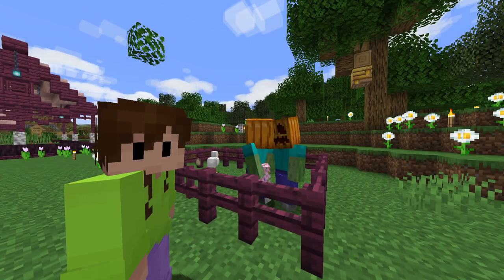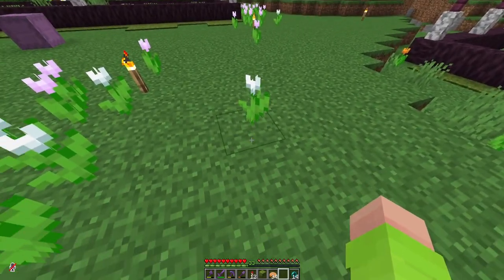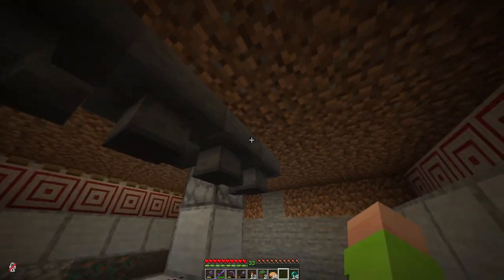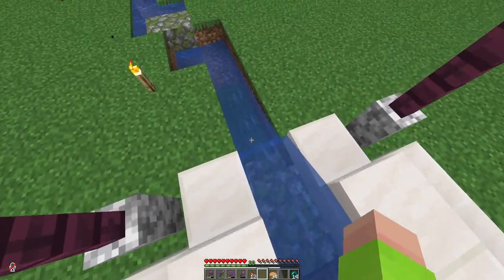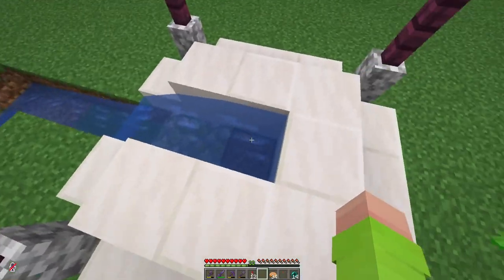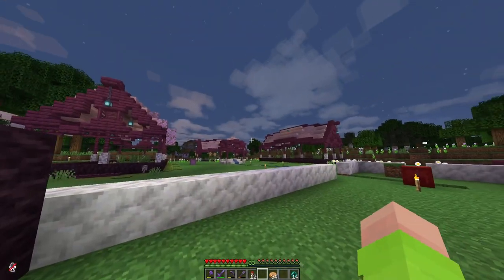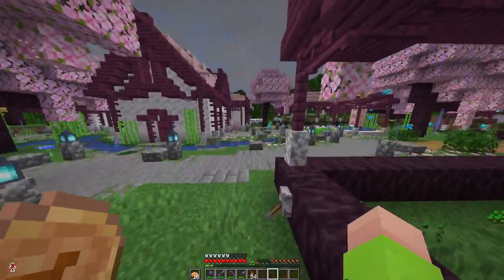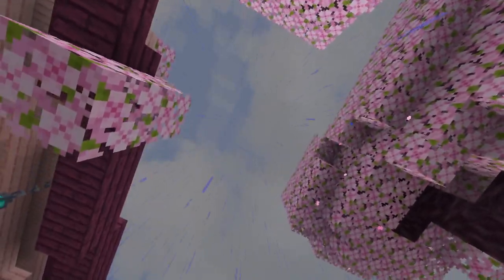I'm building a cherry blossom village | Minecraft 1.20 SMP | Episode 18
I'm finally working on my Flower Farm I started half a year ago.